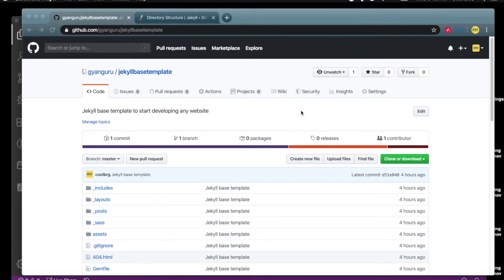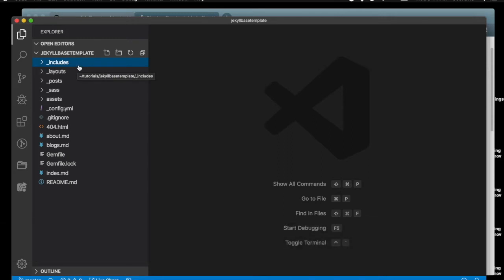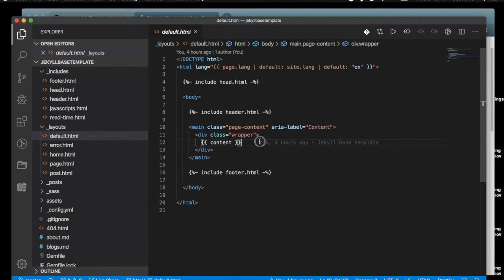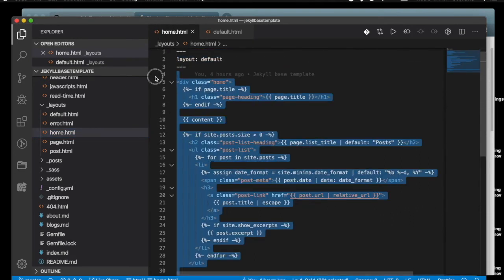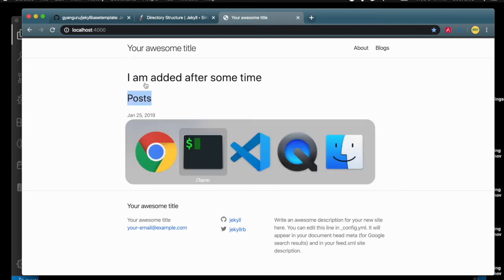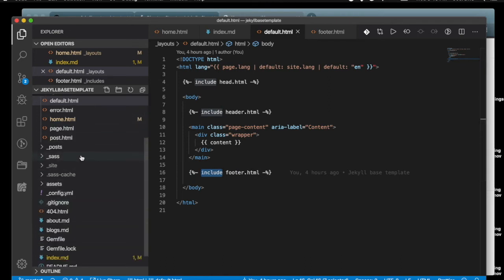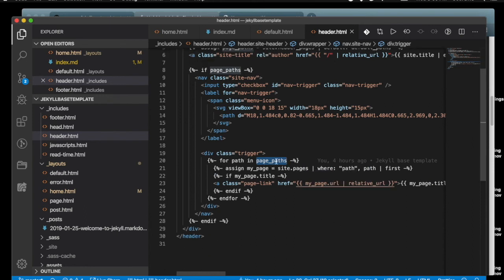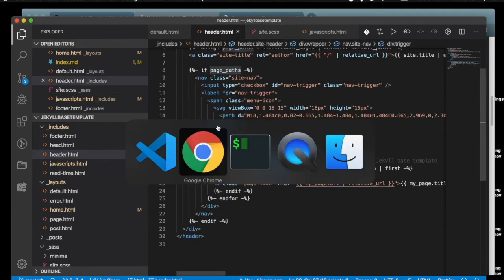DevWebsite Series #4: Initial Setup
Welcome Friends,
Setup yourself with all the necessary setup before we start working on building the website actually.

We will build similar website in this series.

👉1. Series Highlights
👉2. Prerequisite: Ruby Installation & Intro
👉3. Prerequisite: Jekyll Installation & Intro
👉4. Prepare Yourself with Initial Setup 👈👈👈👈👈👈 { This Video }
👉5. Bootstrap 4 with Jekyll
👉6. Build the 'Home' or 'Landing' page
👉7. Build the 'About', 'Blogs', 'Projects' and 'Contact' Tabs